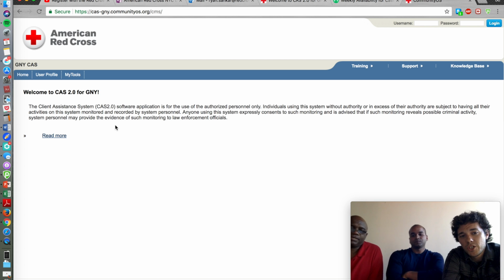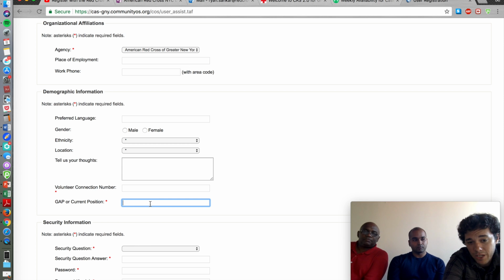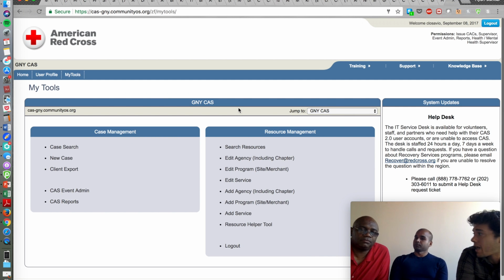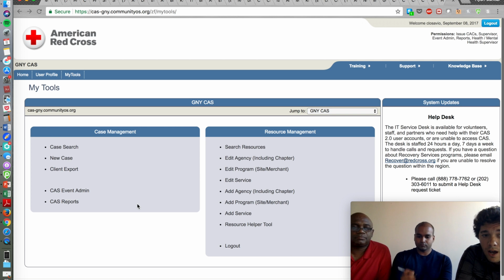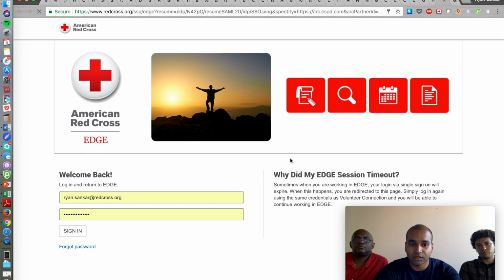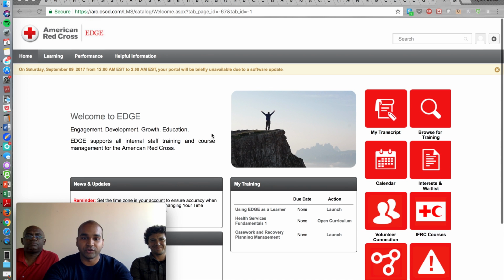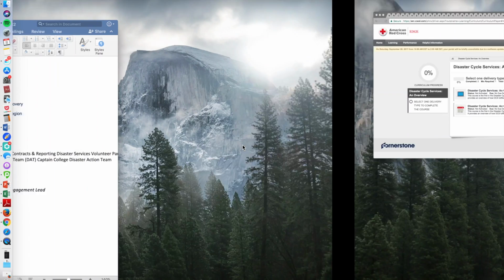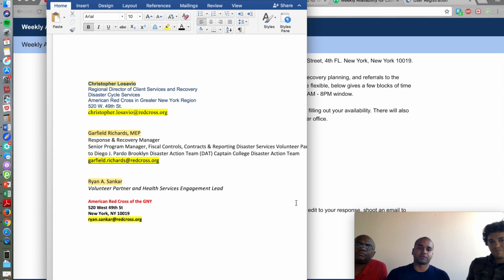Virtual Casework Hub Basics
American Red Cross NYC chapter gives instructions on navigating through CAS and EDGE to provide volunteer services for virtual casework.